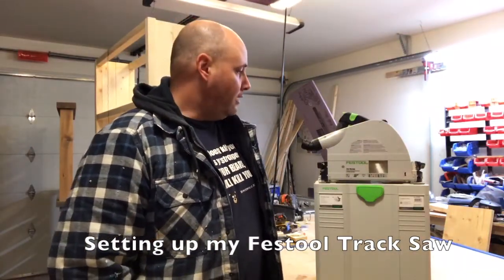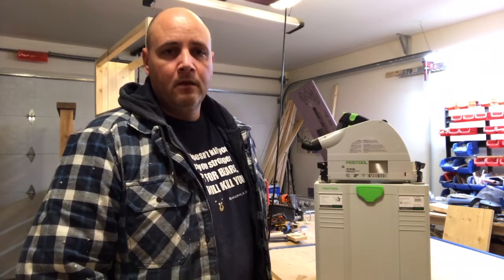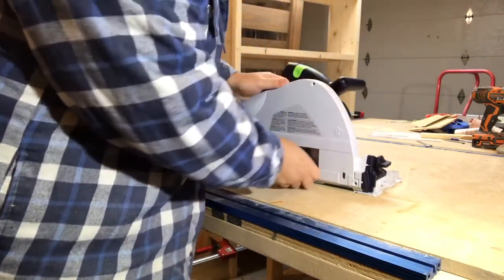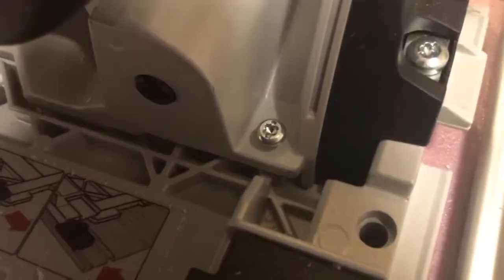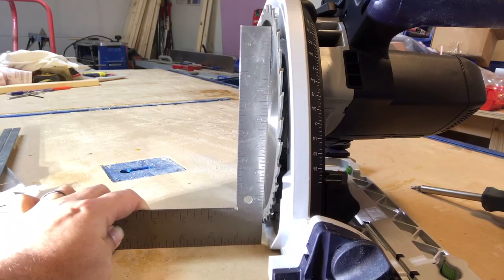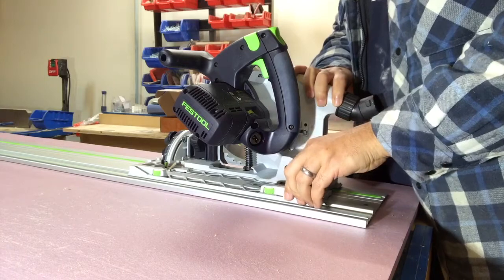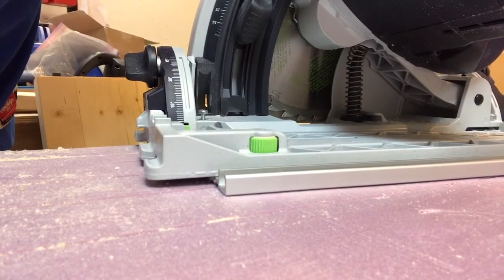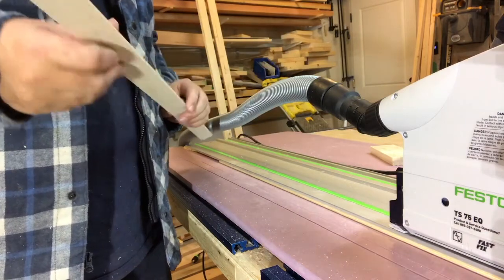Festool Track Saw Setup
This is the setup of my brand new Festool Track Saw TS 75.  I first Square the blade up and then cut the track splinter guard.